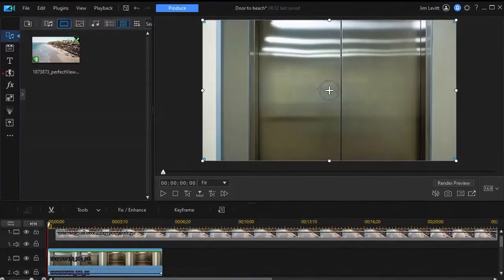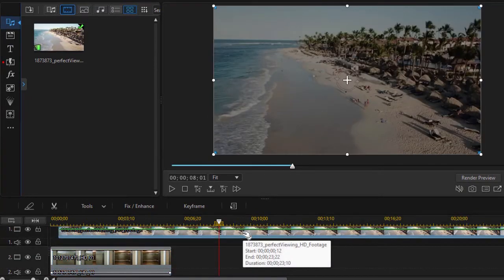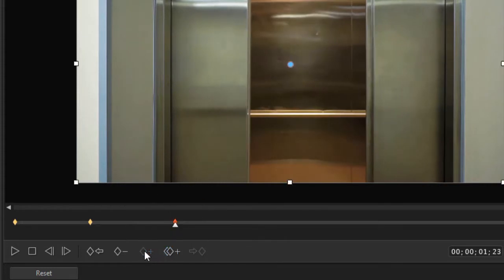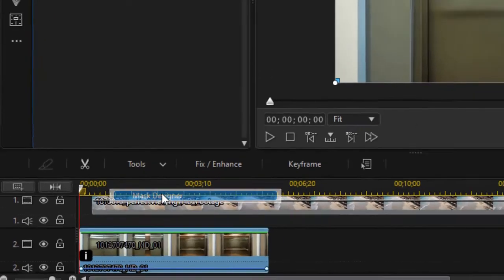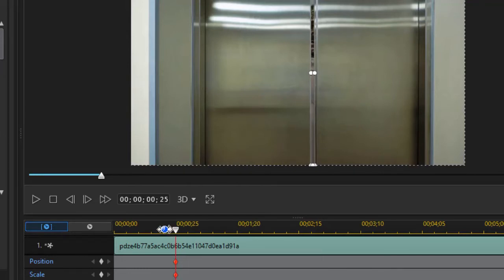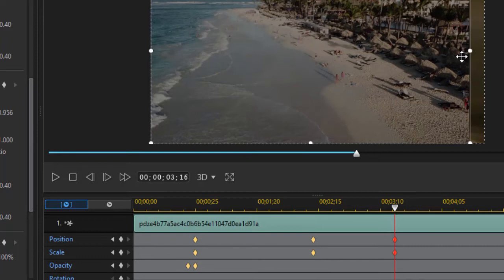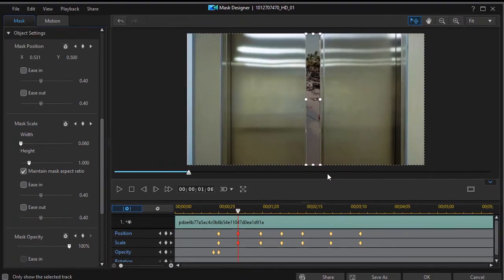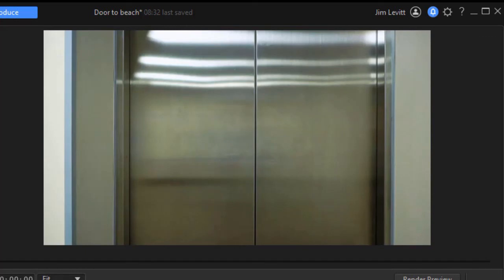Transition to a scene through an opening door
One interesting transition in film is to open a door and then see something unexpected on the other side. You find yourself in a completely different place or even another world. We show you how to design this kind of transition in this tutorial.